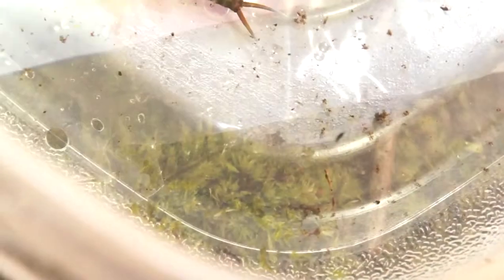2 Fairy Shrimp and bugs.mov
Fairy shrimp and amphiod found in a potential vernal pool, in Spring Pond Woods on the Lynn/ Salem border, at night.